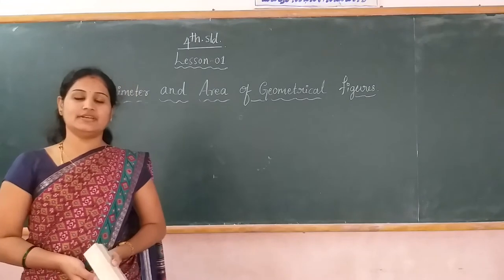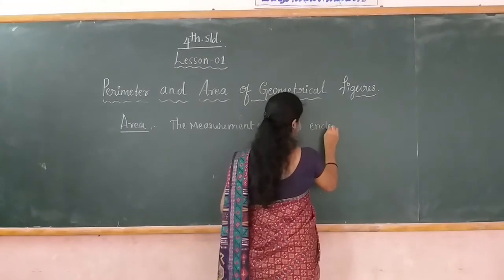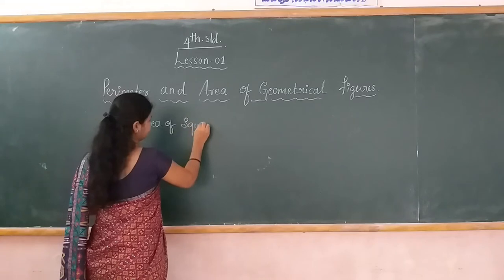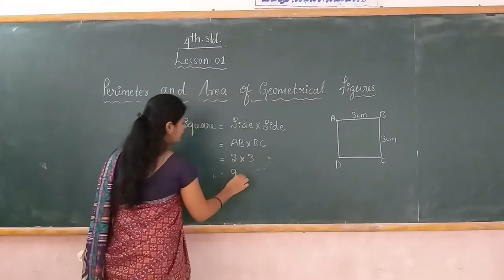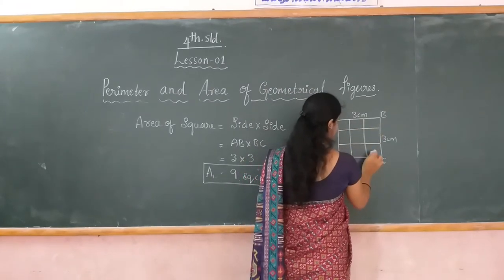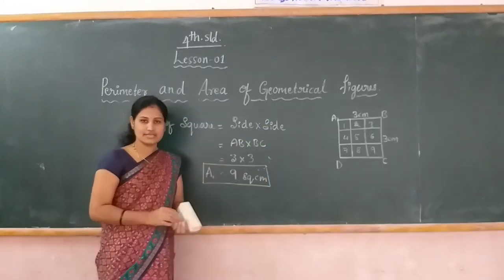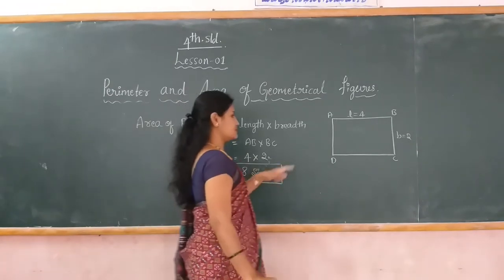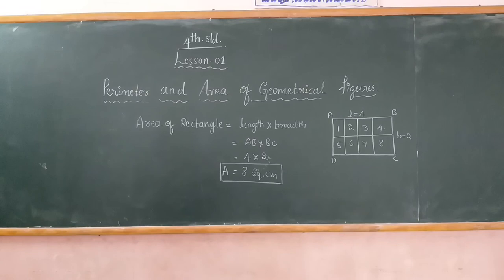4th Maths Perimeter and area Part 2 Class by Vidya K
4th Maths Perimeter and area Part 2 Class by Vidya K